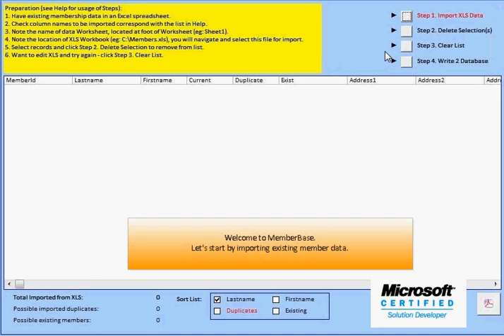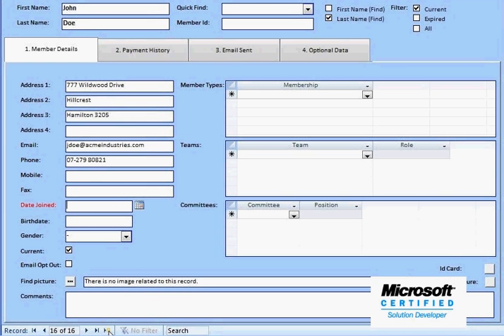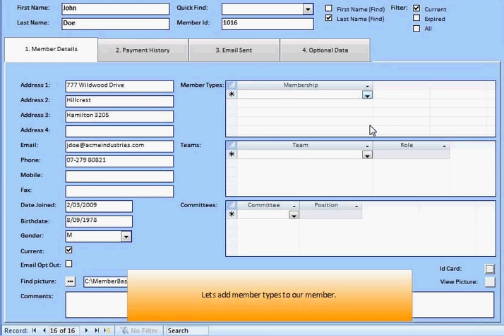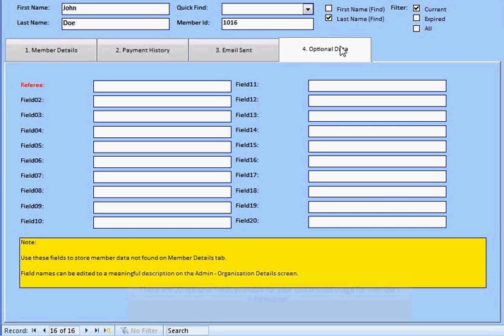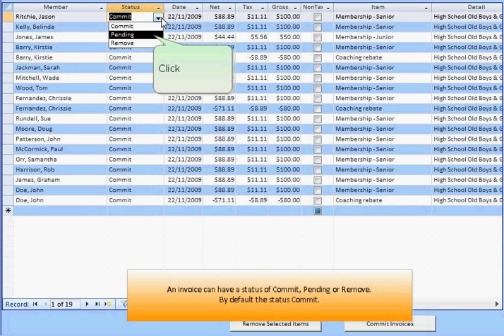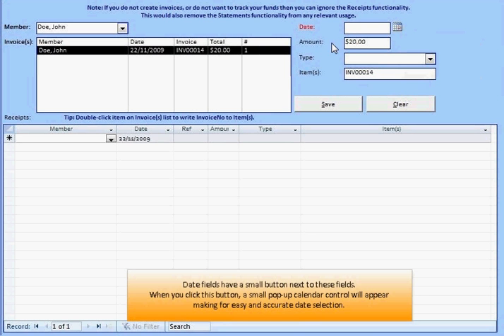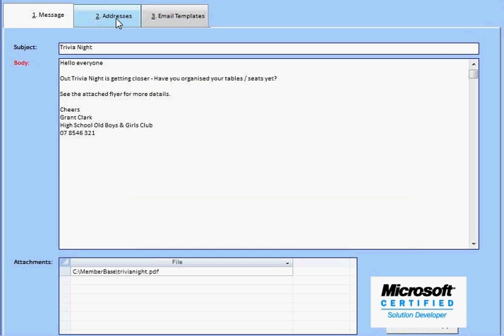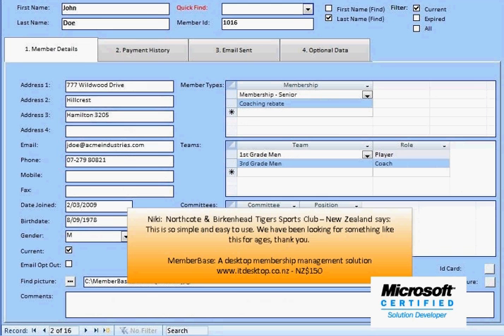MemberBase: A desktop membership management solution.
Desktop based club membership software. Import existing membership data, enter new members, create invoices, enter receipts and generate statements of account. Built-in email functionality and word-merge newsletters. Create ID cards and a host of reports to keep you in touch with your membership and finances. - only NZ$150 - NO hidden costs or ongoing annual fees - you will never see a bill for updates!